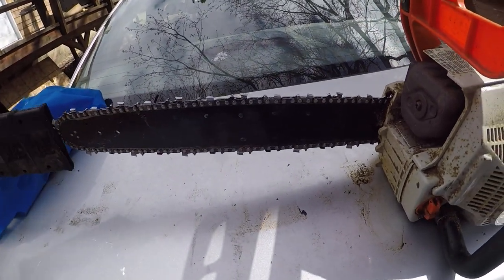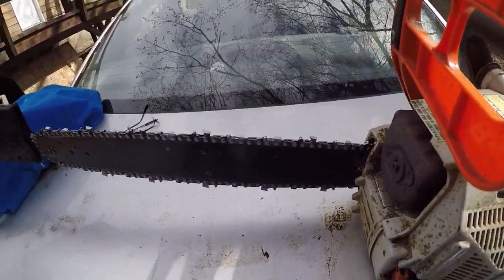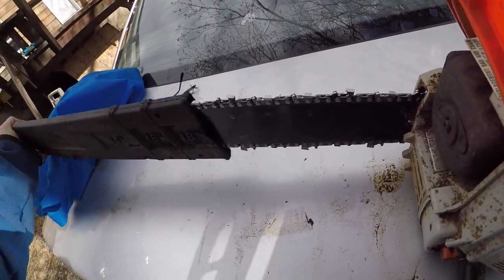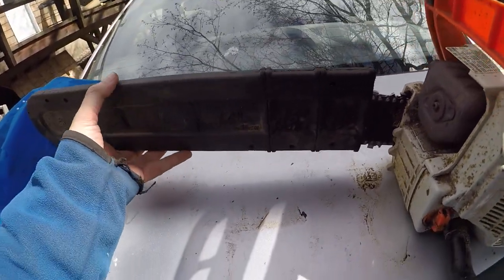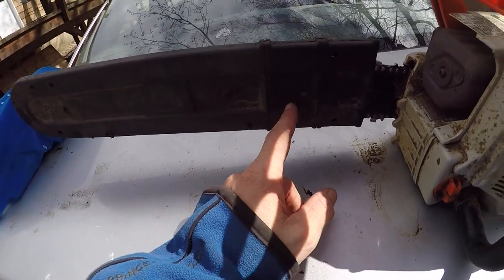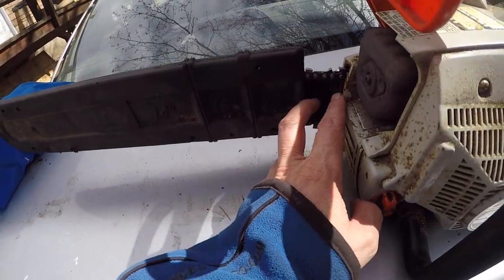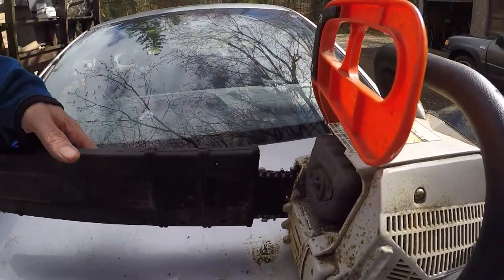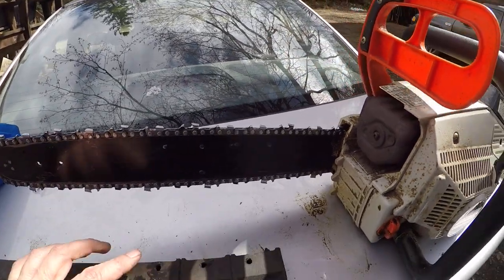Chainsaw sharpening (Old friend) 3